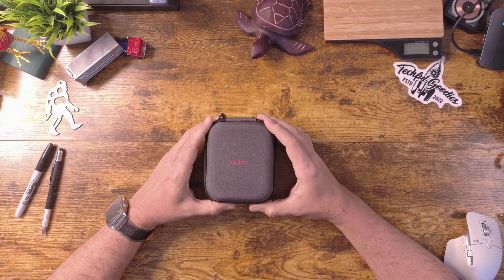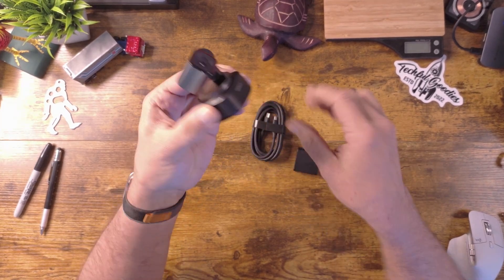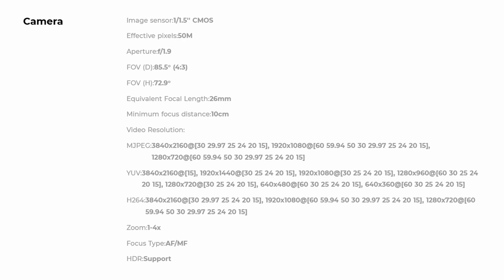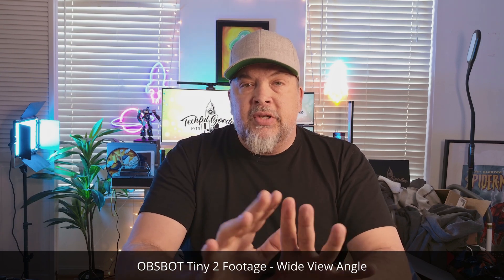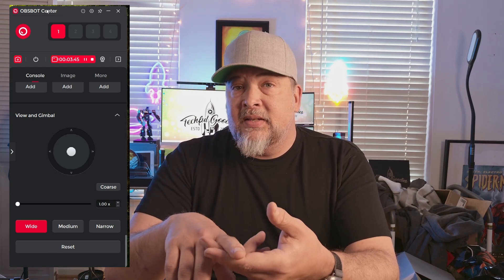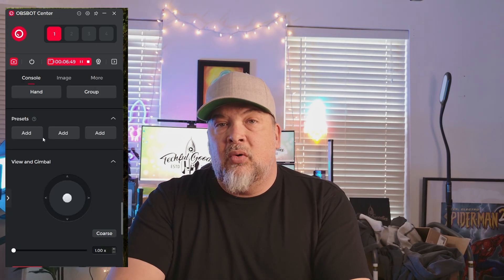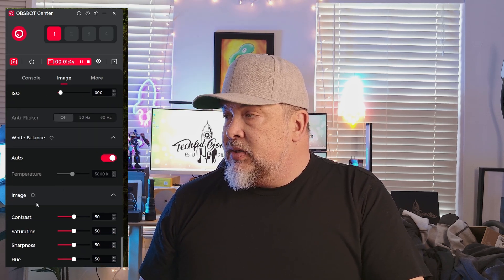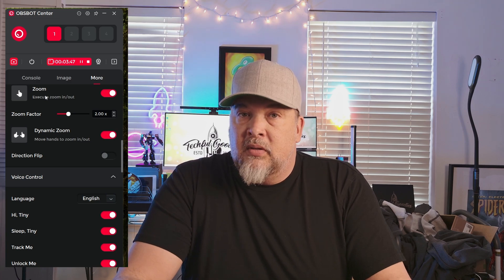Best Christmas Deal! OBSBOT Tiny 2 Review!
Today we are trying out and testing the OBSBOT Tiny 2 4K PTZ Ai-Powered Webcam!

00:00 Introduction
00:34 What comes in the case?
02:45 Tech Specs
03:05 Camera Test and Footage
04:44 OBSBOT Center
08:37 Audio Test
09:19 Note: 4K Minimum Specs
09:58 Final Thoughts